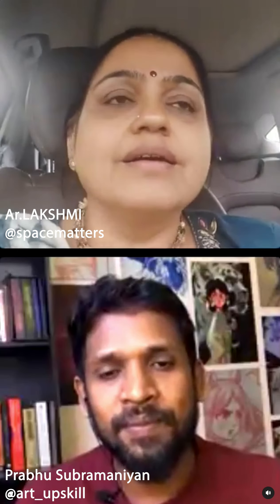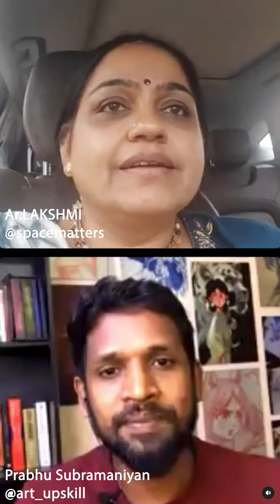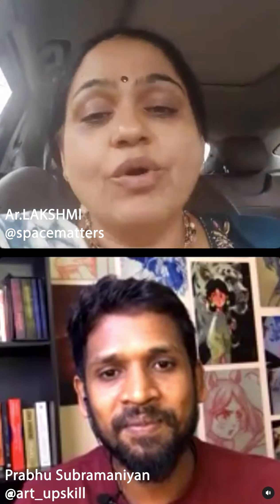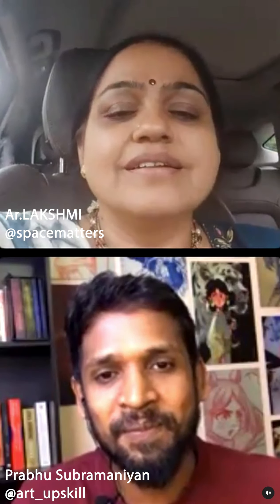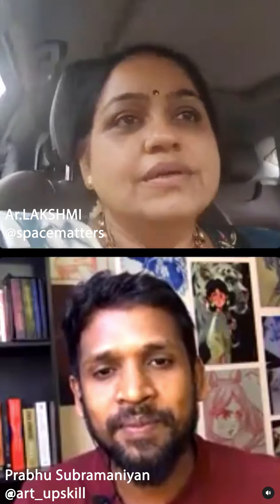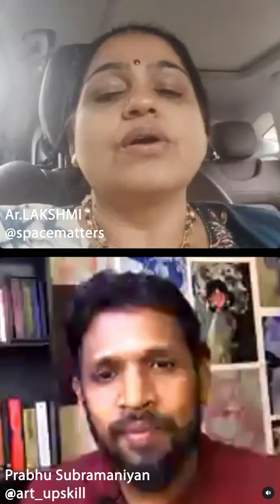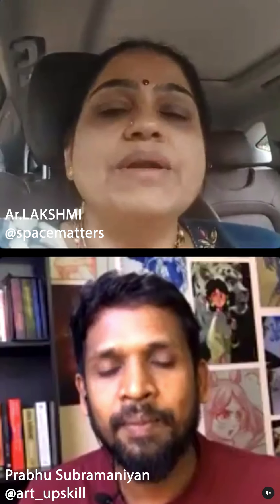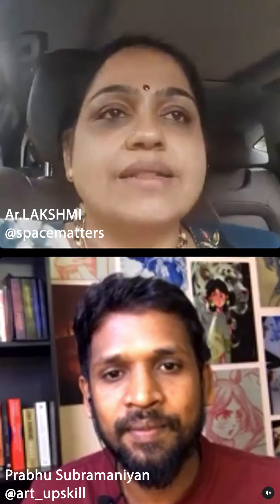How to Learn Character Drawing - Live Talk Show